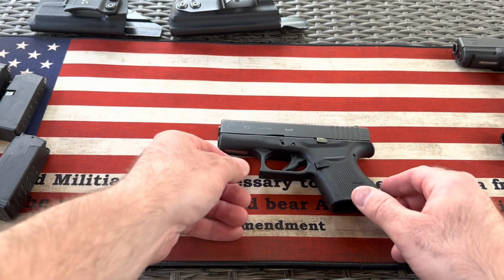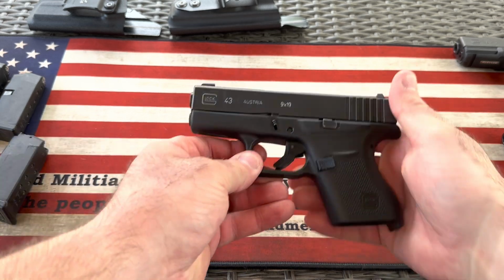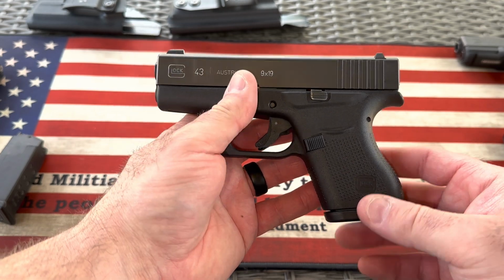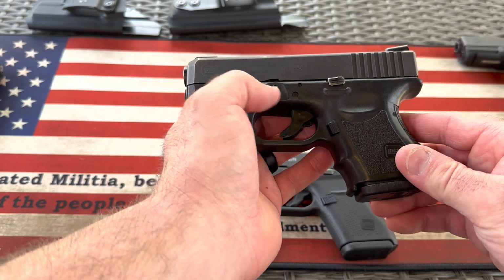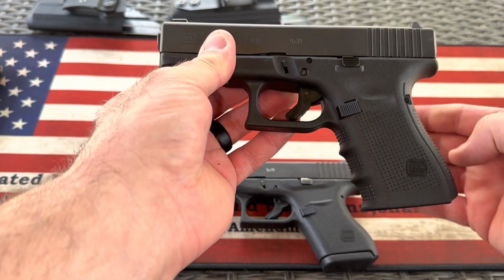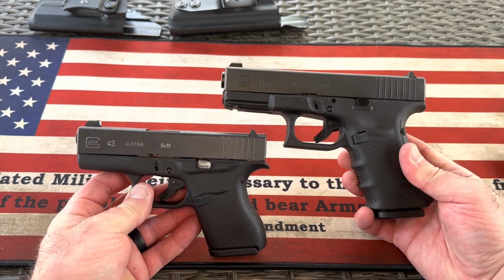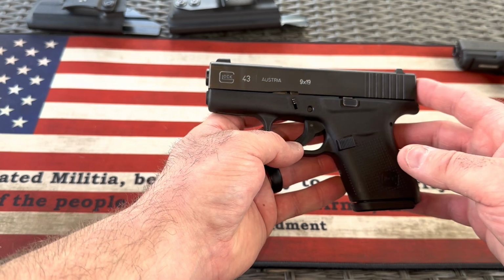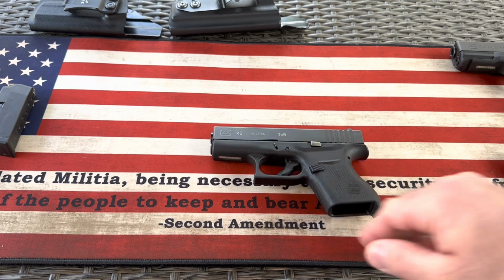Glock 43 table top review, and why I think it's the perfect edc.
This video is used as a table top Glock 43 review. The glock 43 gen 4 is a single stack 9mm that is perfect for self defense and everyday carry. In this video for size comparisson I will be using a Glock 19 and a Glock 27 to demonstrate. I hope this video convinces you to purchase a Glock 43 for every day carry.